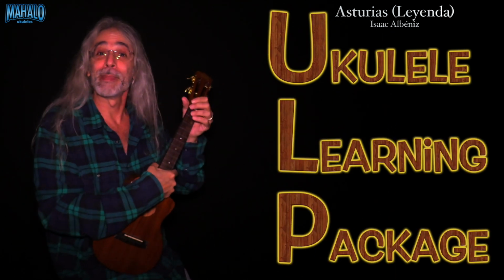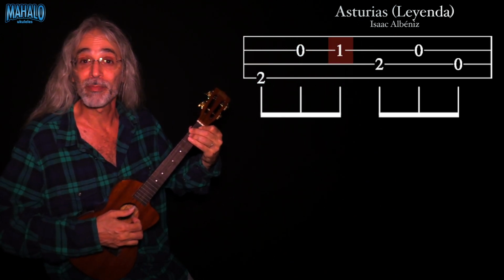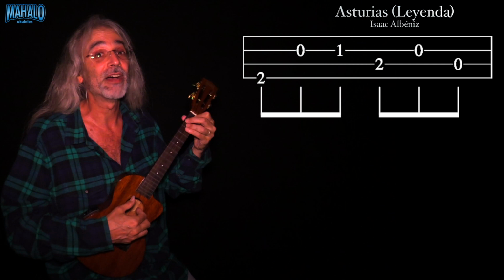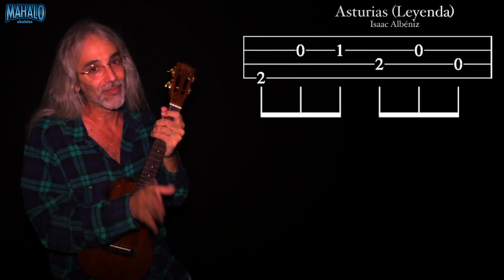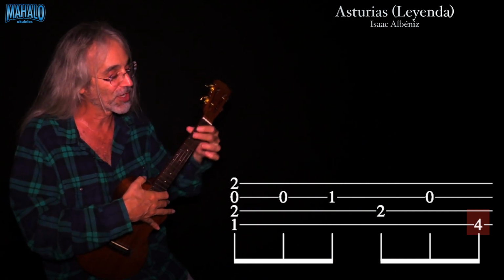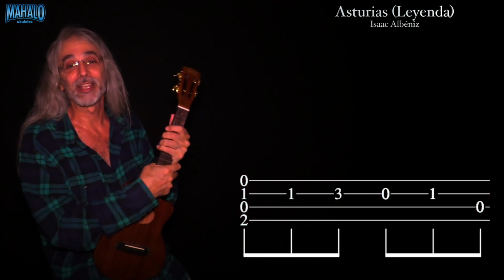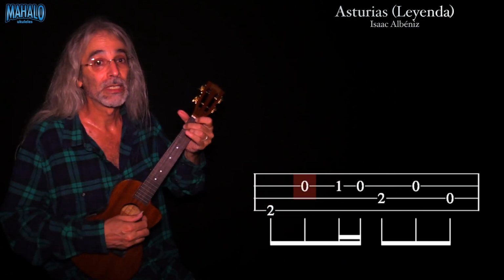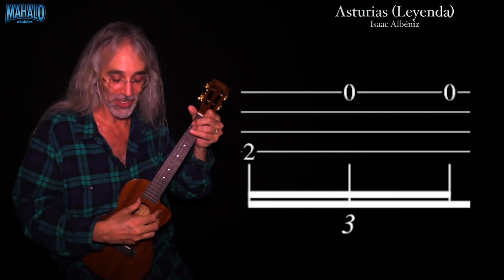Asturias Leyenda - Ukulele Learning Package by Bartt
Dollar Downloads are available at Bartt.net.
Bartt teaches you the flamenco classic, Asturias (Leyenda).
You get all of this:
* Instructional video - 10 minutes of learning!
* Tabs for ukulele, plus chord diagrams.
* Tabs for the triplet fingerpicking pattern.
* An audio file of the piece on uke, with bass and click track at 80bpm.
* A SECOND audio file of the same piece at 30bpm.
* A THIRD audio file of the same piece at 18bpm.
* A FOURTH audio file of the same piece with the uke removed, so it's karaoke-style with a backing band of bass and click track.
* A FIFTH audio file of the triplet fingerpicking pattern.
* A SIXTH audio file of the triplet fingerpicking pattern, played very slowly.
You can download this entire package, which includes ALL of this. It's at Bartt.net. Bartt has lots of other lessons that you can download instantly. He has books, charts, videos, e-books and plenty more. Learn ukulele right now!